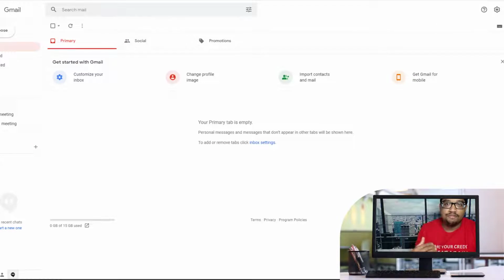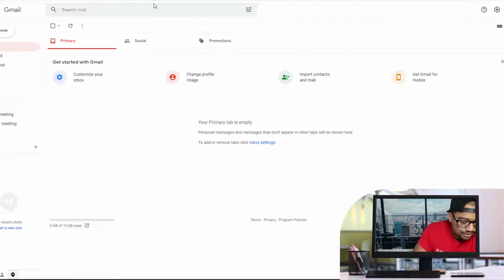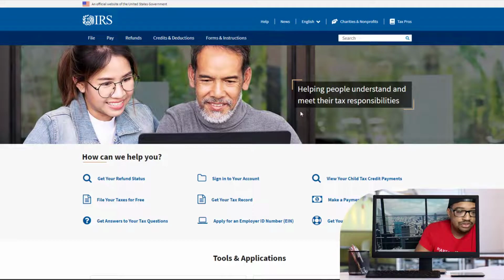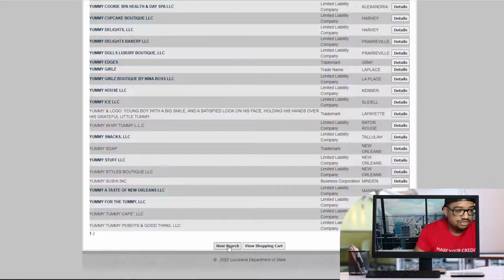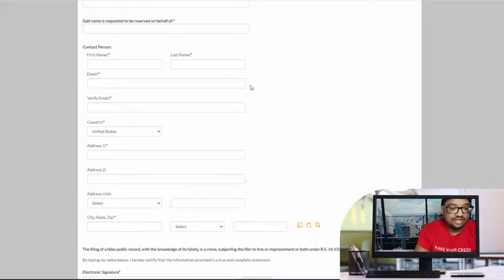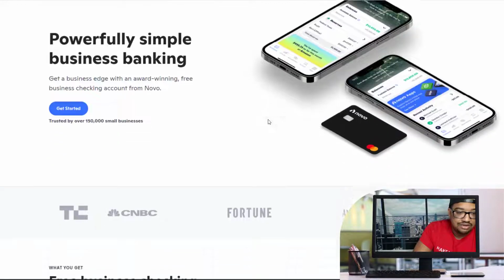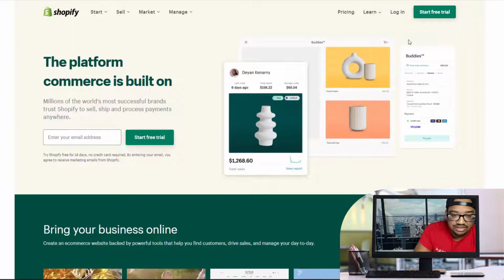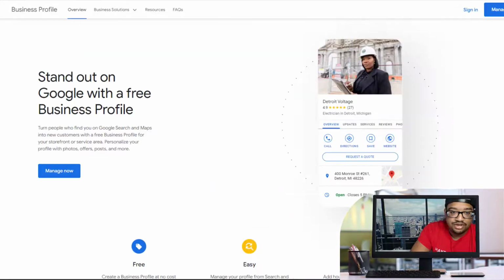STARTING A BUSINESS: HOW TO SET UP YOUR EIN, LLC, EMAILS, PHONE, ADDRESS, BANK ACCOUNTS AND MORE!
Step by step tutorial on how to create your business:
2. Get a business phone number (we used Ooma Office & Tresta)
3. Get a virtual address (we used Ipostal1)
4. Apply for your EIN (IRS.gov)
5. Register your business with your state (this video shows Louisiana Secretary Of State and GeauxBiz). *Remember to consult with the appropriate tax professional on how should you file your business.*
6. Get a business bank account (we used BlueVine and NOVO)
7. Create a business website (we showed WIX and Shopify)
8. Register a domain for your business (we used Google Workspace)
9. List your business on Google (Google my business)
10. Make social media pages for your business to advertise (Facebook, Instagram, etc.)